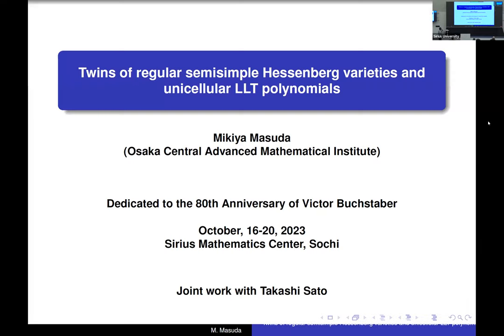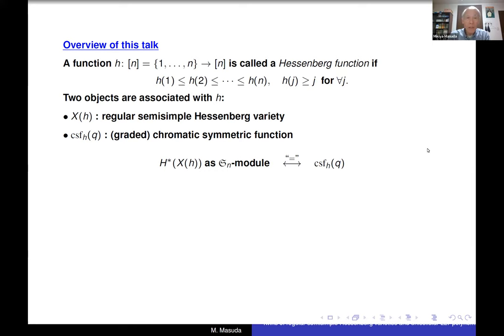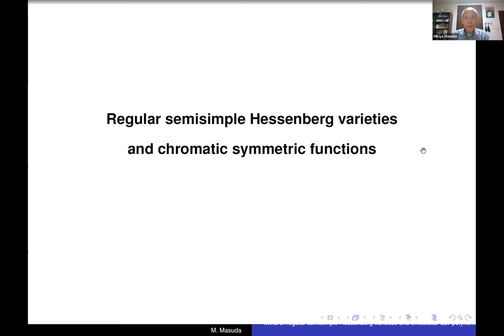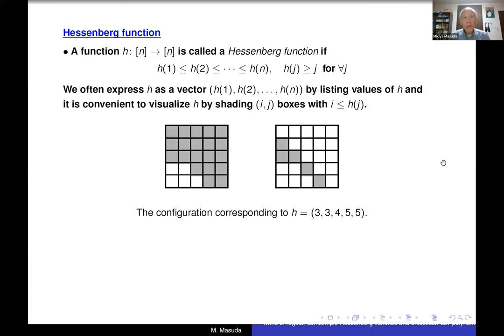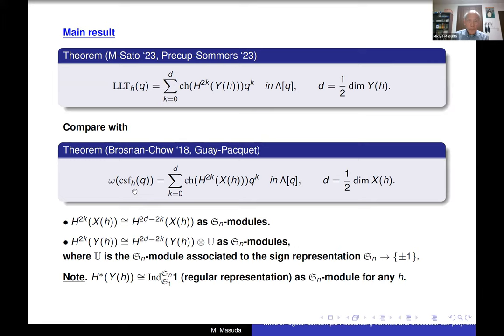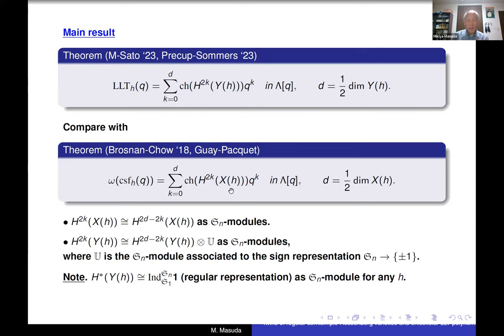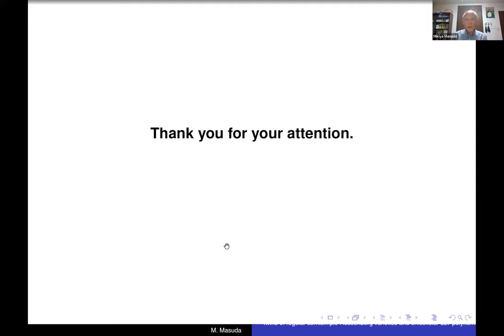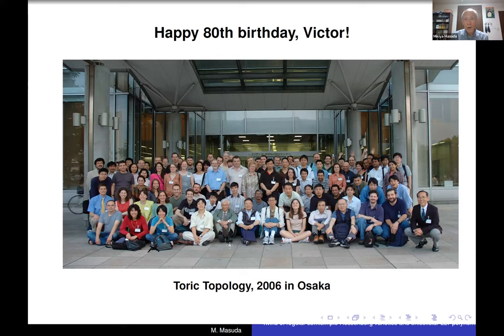M. Masuda - Twins of regular semisimple Hessenberg varieties and unicellular LLT polynomials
Twins of regular semisimple Hessenberg varieties and unicellular LLT polynomials
Mikiya Masuda
Osaka Metropolitan University

The solution of Shareshian-Wachs conjecture by Brosnan-Chow linked together graded chromatic symmetric functions on unit interval graphs (combinatorics) and the cohomology of regular semisimple Hessenberg varieties (geometry). On the other hand, it is known that unicellular LLT polynomials have similar properties to graded chromatic symmetric functions. In this talk, I will explain that a similar story holds between the unicellular LLT polynomials and twins of regular semisimple Hessenberg varieties introduced by Ayzenberg-Buchstaber. This is joint work with Takashi Sato.

Двойники регулярных полупростых многообразий Хессенберга и одноклеточные LTT полиномы
Микия Масуда